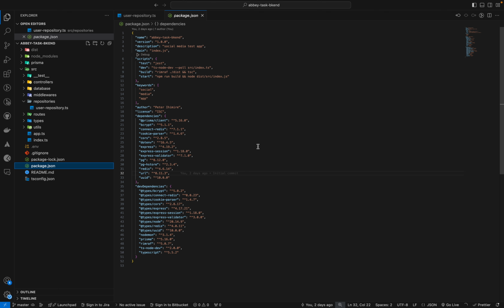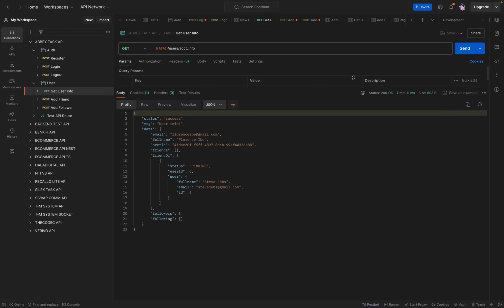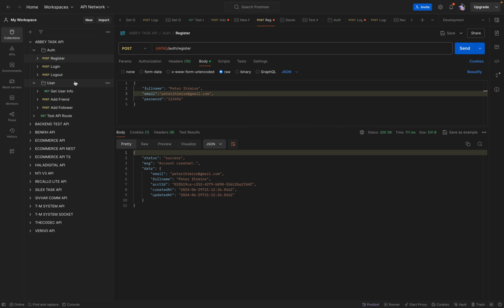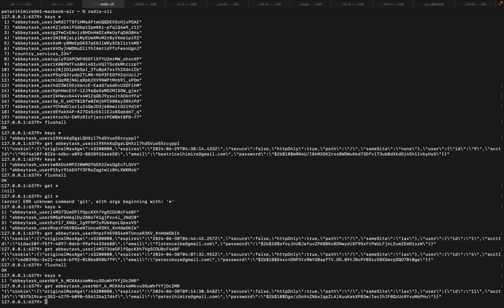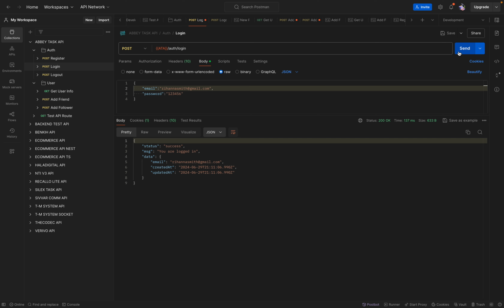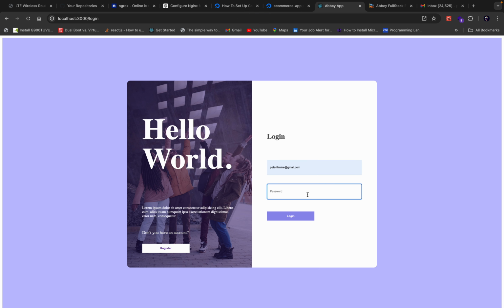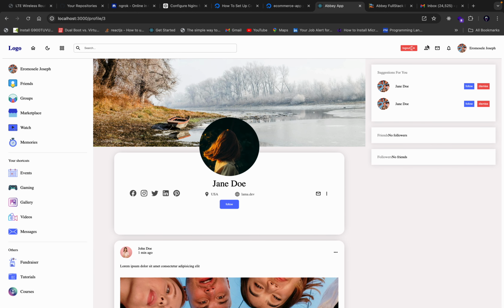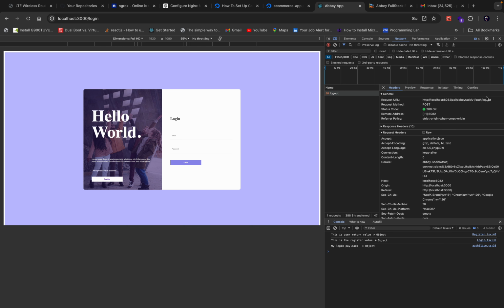Peter Ihimire Abbey Fullstack Challenge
This is video demo of the Abbey Fullstack Challenge